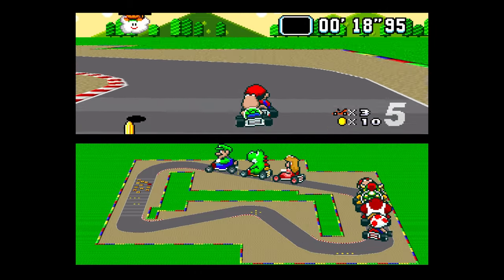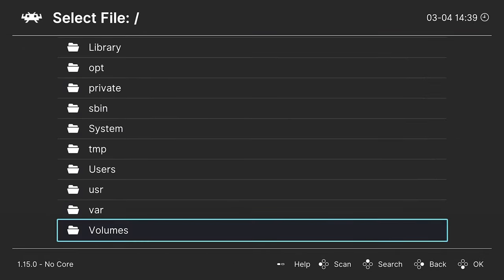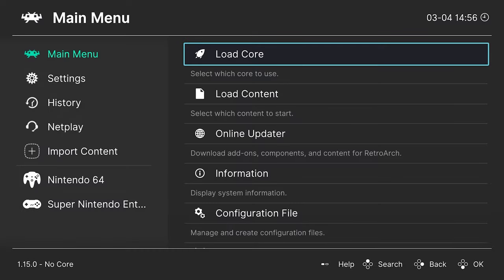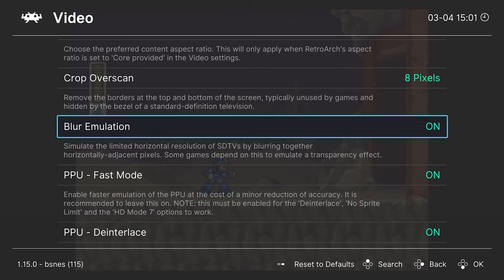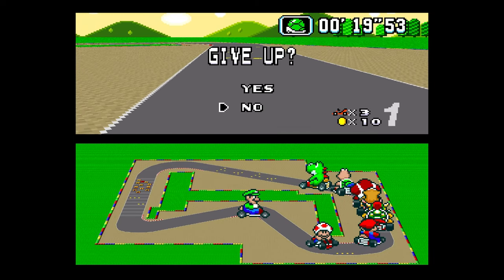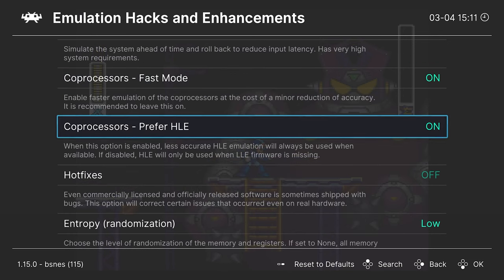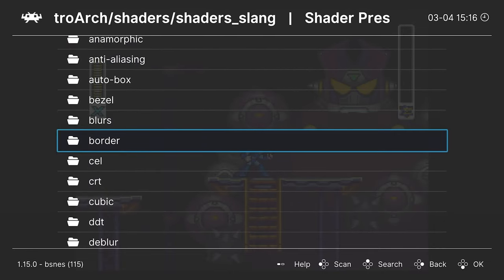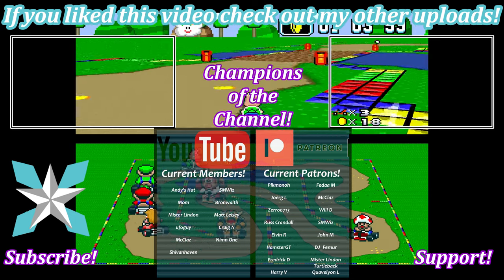How To Setup SNES Emulation With Retroarch (BSNES Core) On M1/M2 Macs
Welcome to our comprehensive guide on setting up Super Nintendo (SNES) emulation on your M1 or M2 Mac using the BSNES core in Retroarch!

In this video, we will take you through a step-by-step process to help you set up and run SNES games on your Mac with ease. We will show you how to add the BSNES core to Retroarch. We will show you how to load a SNES game ROM into Retroarch using BSNES, as well as make playlists. Core options are covered as well as the use of video shaders.

By the end of this video, you will have a fully functioning SNES emulation setup on your M1 or M2 Mac using BSNES in Retroarch. You will be able to enjoy classic SNES games and relive the nostalgia of your childhood gaming experiences. So, grab your Mac and get ready to dive into the world of SNES emulation with our easy-to-follow guide!

8Bitdo SN30 Pro
8Bitdo Pro 2
8Bitdo Ultimate

0:00 - Purpose
0:09 - Intro
0:27 - Install Retroarch
0:44 - Download BSNES Core
1:10 - Loading SNES Games
1:51 - Making A SNES Games Playlist
5:09 - Playing SNES Games
5:23 - Core Options
12:06 - Saving Per Game Options
12:21 - Shaders
13:38 - Outro/Support